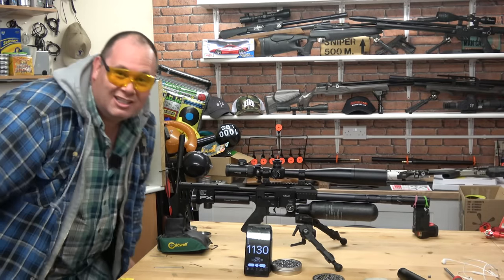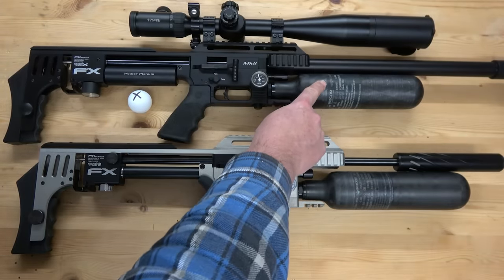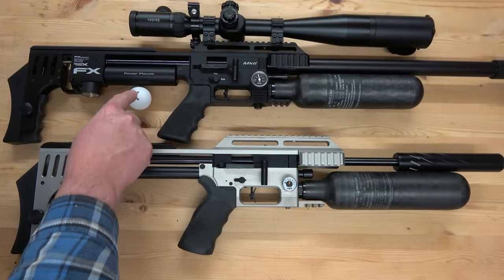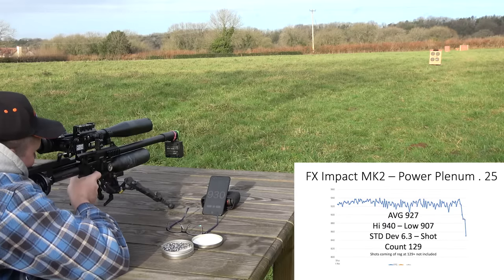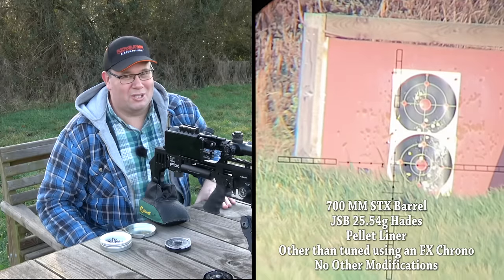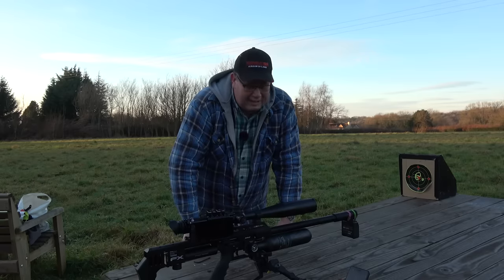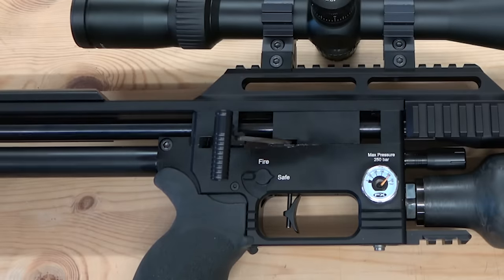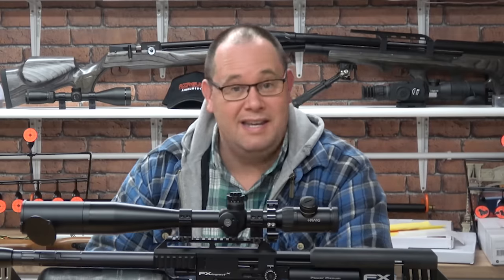NEW: FX Impact Power Plenum - Super Charge Your Airgun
Do you want to super charge your airgun, then FX Airguns have the add on that’s just for you. Plenum’s have been around for years in airguns, and only now has the science started to be used for more power and shots, mainly because until now no one has wanted to dip there toe in the water and go for it. The FX Impact is the perfect platform to work on with this add on, and as you can see it has many major benefits and will allow you to maximise the potential of the pellet or slug that you are using.

This new power plenum uses the same air used in all other PCP airguns.

Major benefits

1 More Power
2 Greater Shot Count
3 Lower Reg Pressure
4 Ability to utilise pellets and slugs more efectivley
5 Bigger Calibers now possible

 Search Airgun Gear
AirgunGear